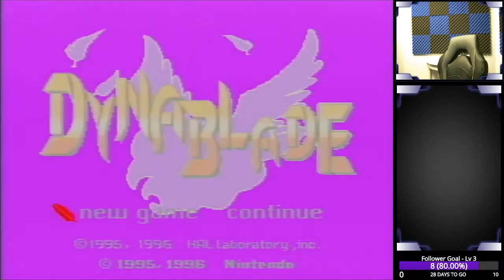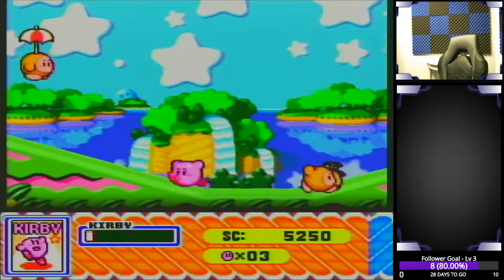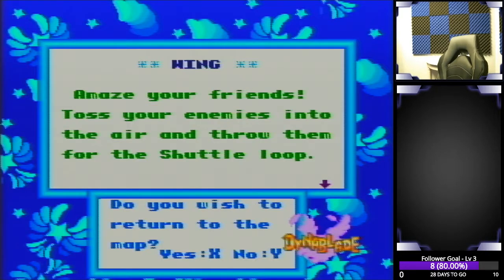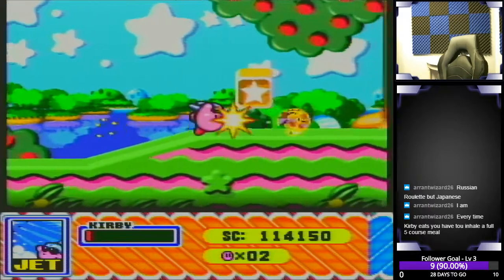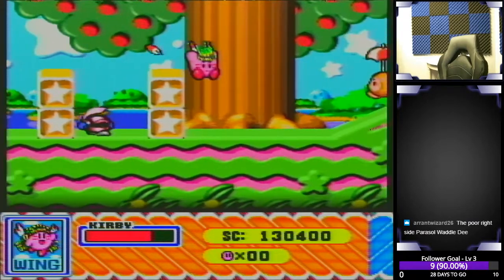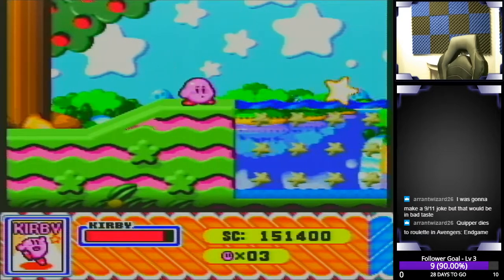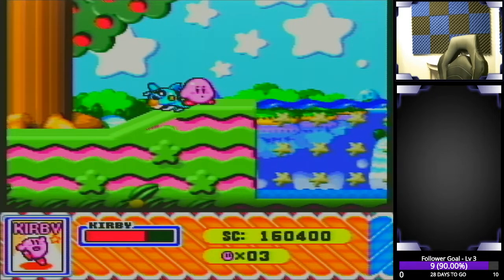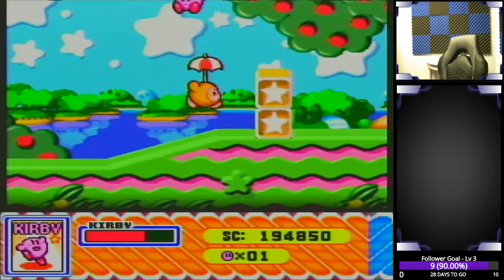Enter the Jet Stream - Kirby Super Star Any% Speedrunning - Part 7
Alternate Title: Quips Thinks It Would Be A Good Idea To Destroy A Parasol Waddle Dee A Lot On Stream.

April Fool's Day made for a great excuse too stream Kirby inhaling the same two enemies over and over for 2 hours. :) Note that this was just for practice and I didn't do any real runs this stream, though the practice will come in handy later on.

Most importantly, have a great day! :)